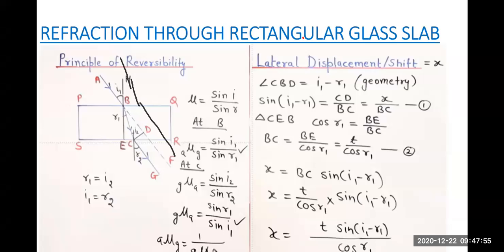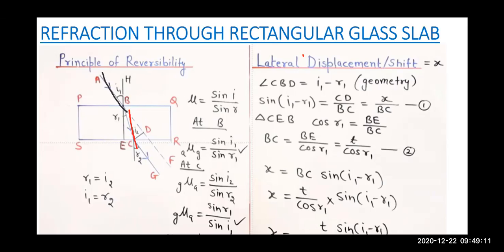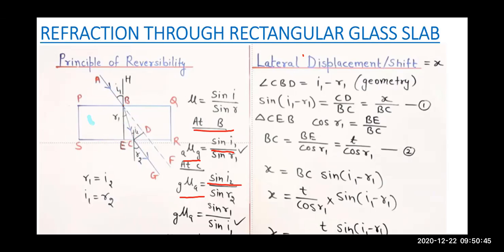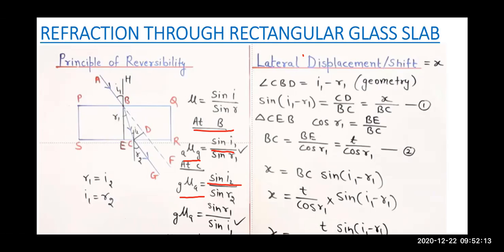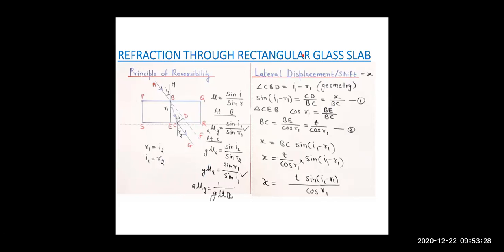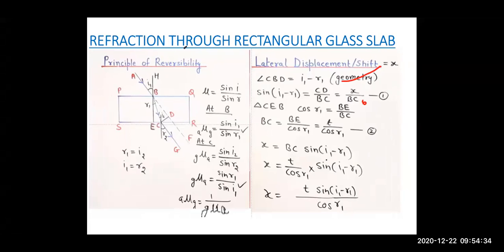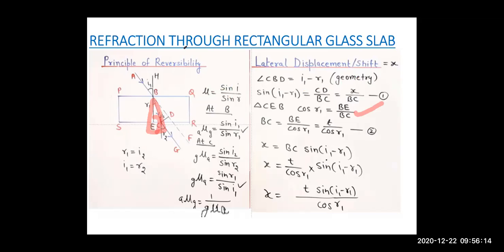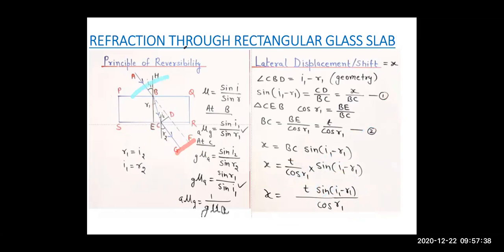XII CH 9.2 TOPIC LATERAL SHIFT N REVERSIBILITY PRINCIPLE